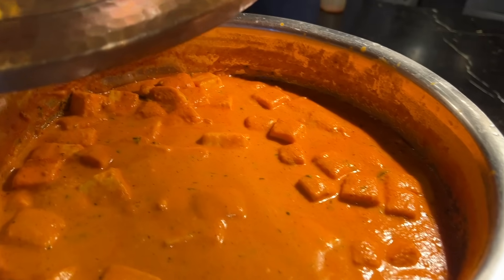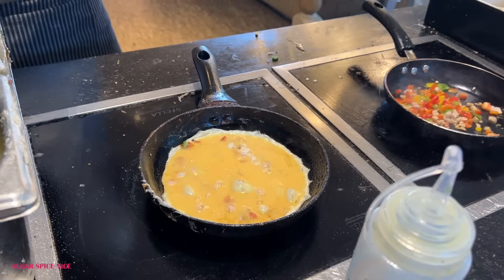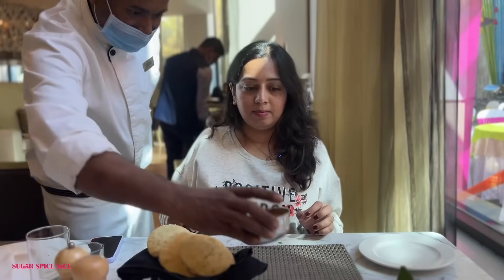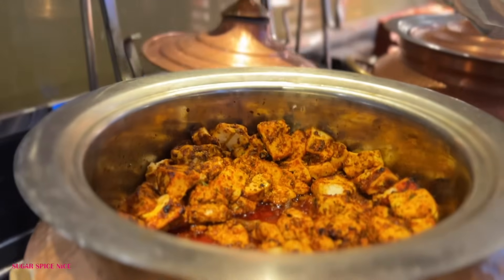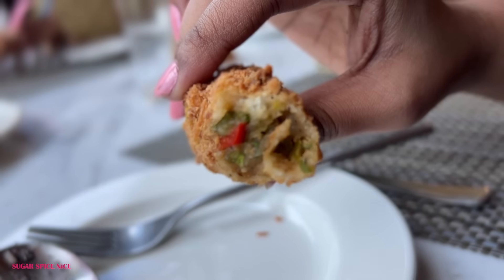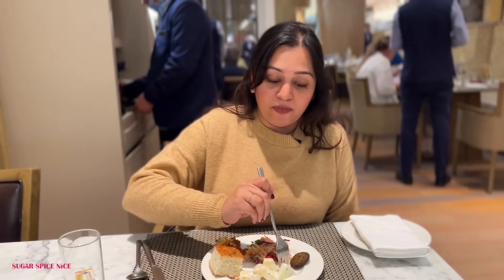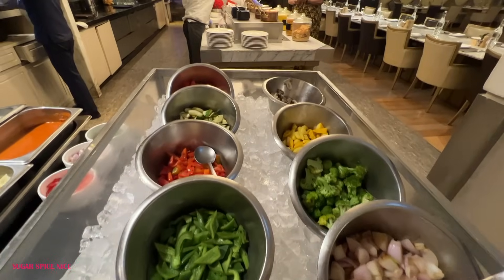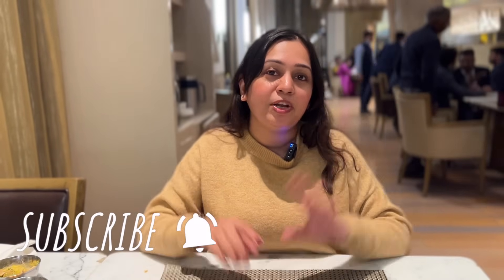5 star BUFFET food in hotel Courtyard by Marriott Agra | Unlimited Buffet Dinner, Lunch, Breakfast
UNLIMITED 5 star Buffet- Breakfast, Lunch & Dinner from the Courtyard by Marriott, Agra. I am in the Momo Cafe which is a signature restaurant at the Courtyard by Marriott with All day dining. The breakfast buffet has live counters for pancakes, waffles, dosas along with the Buffet spread.
The lunch buffet has a variety of Indian and continental dishes. And the dinner buffet has a chaat counter, pasta counter & many more options in non-vegetarian dishes.
They have a huge SALAD BAR with sprouts, greens, salad dressings, seasonings. And their DESSERT spread has assorted pastries, cupcakes, Indian sweets like Phirni, Gulabjamun & a selection of SUGAR-FREE desserts as well.
Sharing this incredible meal experience in this video!
Unlimited Breakfast Buffet Rs.699/-
Unlimited Lunch Buffet Rs.1,199/-
Unlimited Dinner Buffet Rs.1,399/-

00:00 Welcome to this Unlimited Buffet
01:13 Breakfast Buffet Spread
08:08 Lunch Buffet Spread
15:00 Dinner Buffet Spread

I was hosted for this buffet experience.